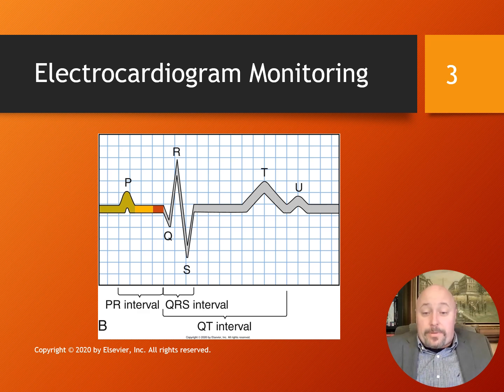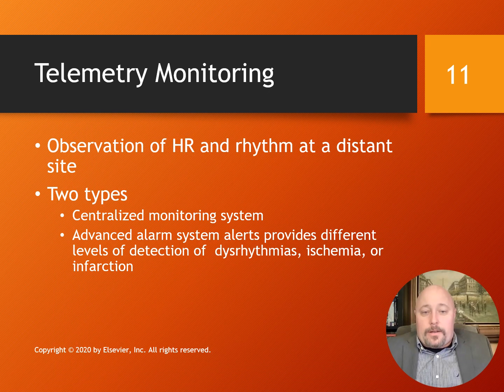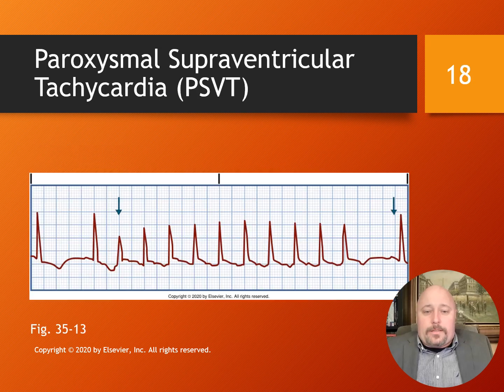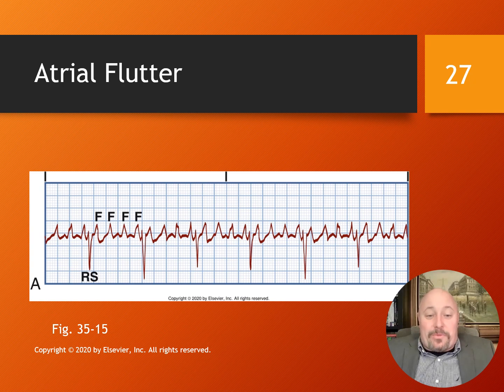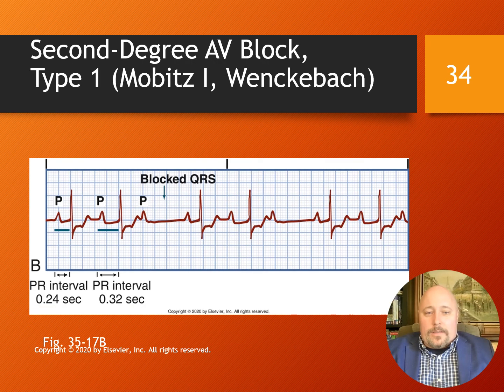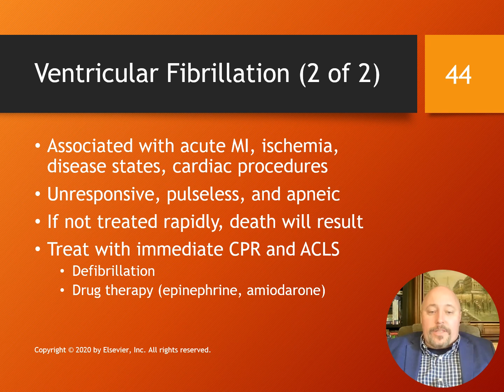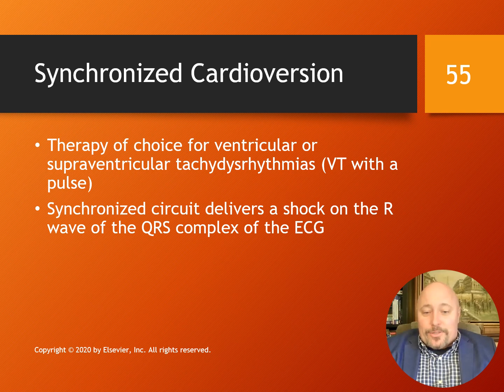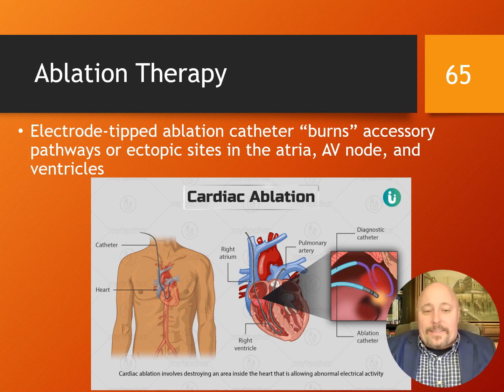Chap 39 Dysrhythmia